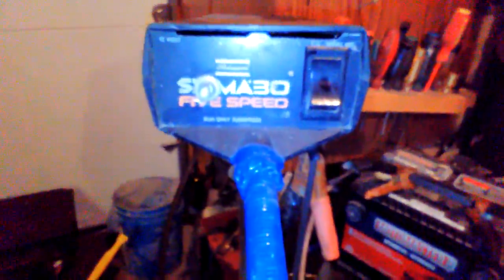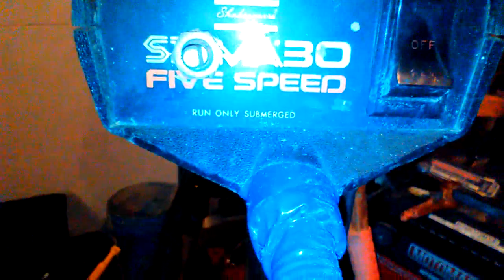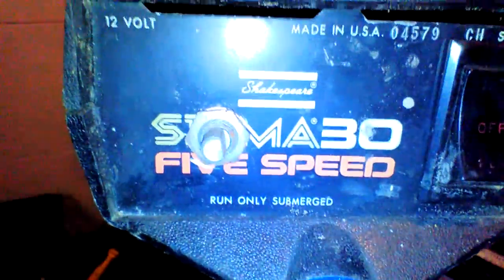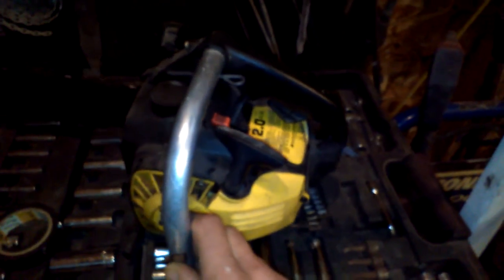5 speed 12 volt trolley motor 30 pounds of thrust